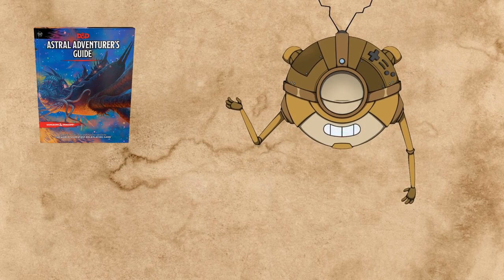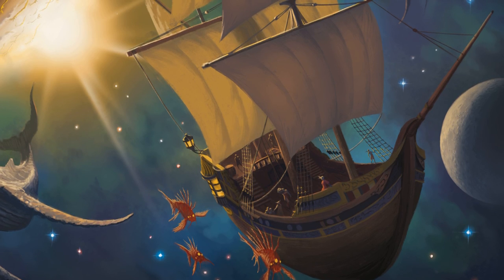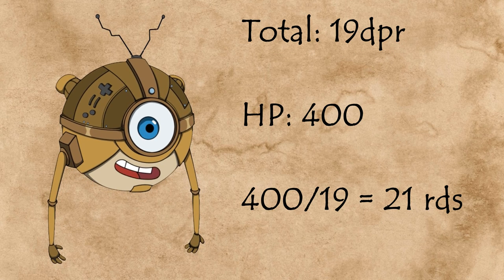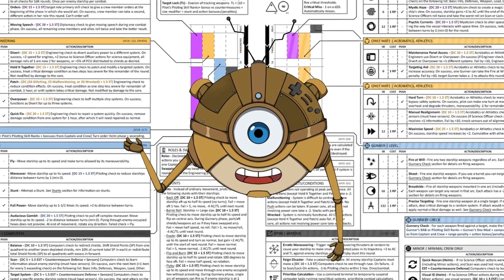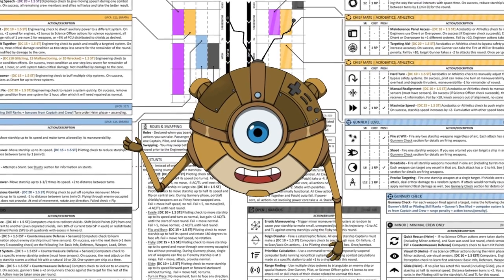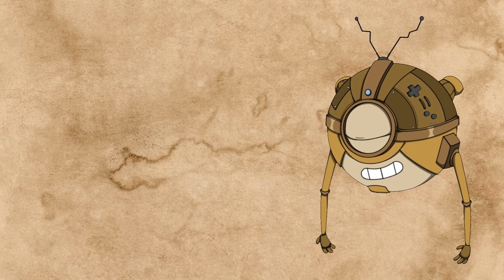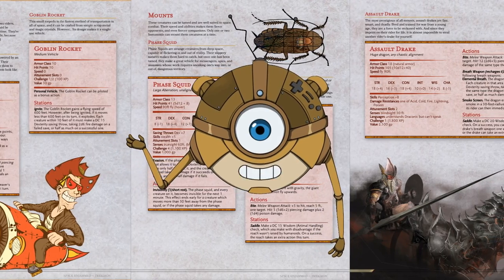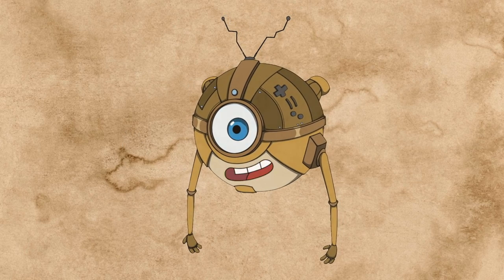A new approach to Spelljammer in 5e | Game Changer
Today, we talk about 5e's Spelljammer setting, and explore a new way to handle ship to ship battles in D&D

How to play Dungeons and Dragons Beginners Guide What class to play in dungeons and dragons best class in D&D best subclass most powerful optimised monk build DandD Warlock Bard Dungeon Master, Fighter, Ranger, Artificer, Cleric, Barbarian, Wizard, Sorcerer, Monk, Paladin, Rogue, Adan, DnD Shorts D&D Shorts TikTok Dungeons and Dragons XP to level 3 Critical Role, Ginny Di RPG dungeons and dragons Fjord Beau Jester Yasha Caleb Nott 5th edition dragons 3.5e dungeon dudes DM GM dungeon master game master tips Caduceus Mollymauk in the Mighty Nein Matt Mercer Crap guide to dnd shorts challenge rating legendary resistances
spelljammer, descent into avernus, ghosts of saltmarsh, starfinder

00:00 Intro
00:18 Spelljammer combat breakdown
04:10 A new approach
05:53 Demo of the new approach
08:38 Space Unjammed
10:40 outro